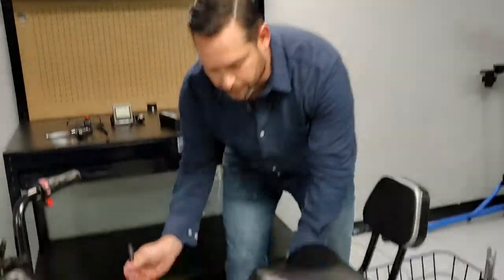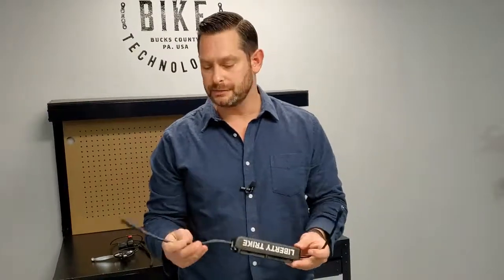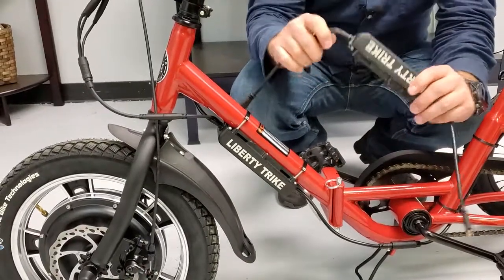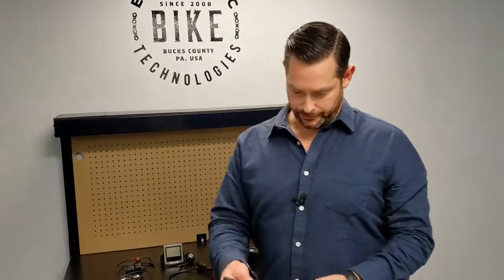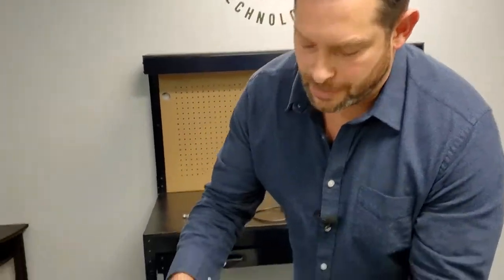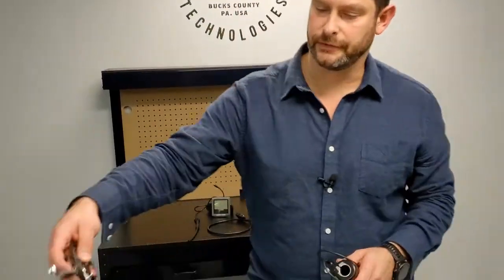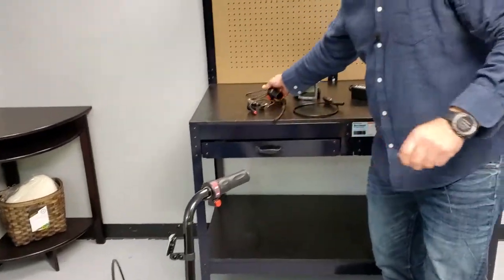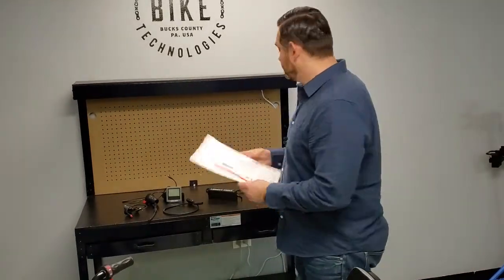Liberty Trike | What is the Rescue Pack?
Diagnosing an unresponsive Liberty Trike using a Rescue Pack from Electric Bike Technologies. A simple step-by-step guide to swapping Liberty Trike components.

Our staff receives your emails and voice messages outside of business hours and will always do their best to follow up as soon as possible.